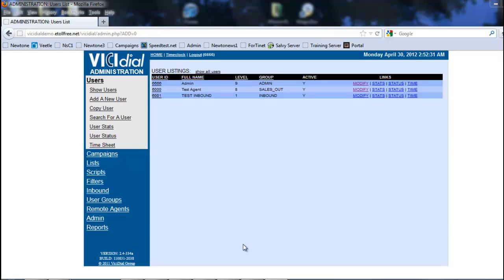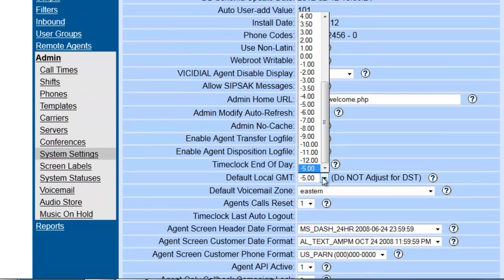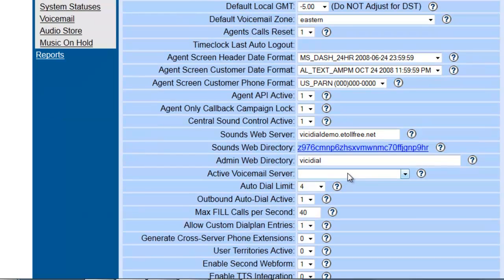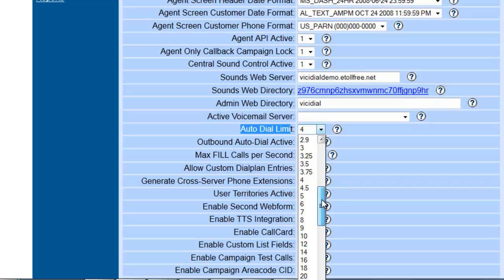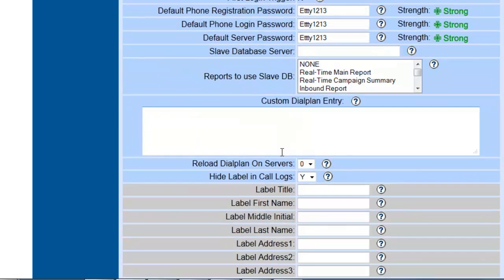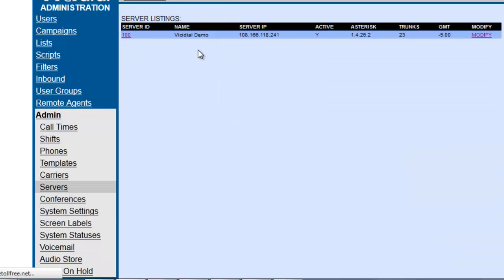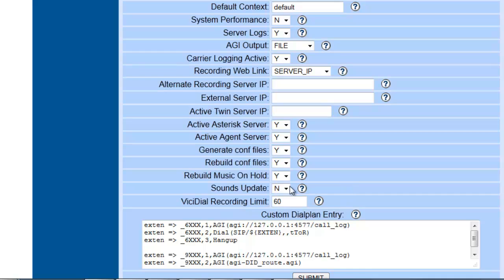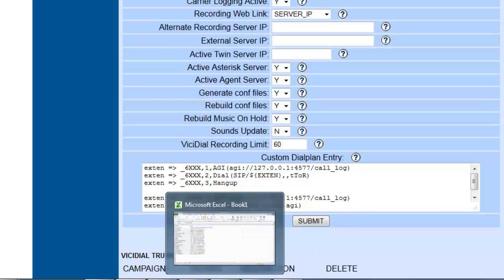Vicidial System Settings